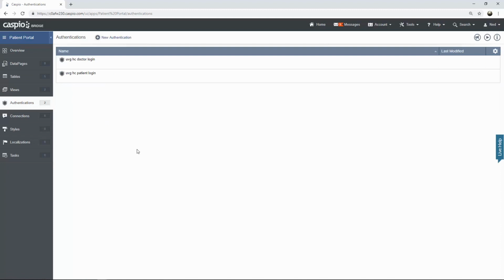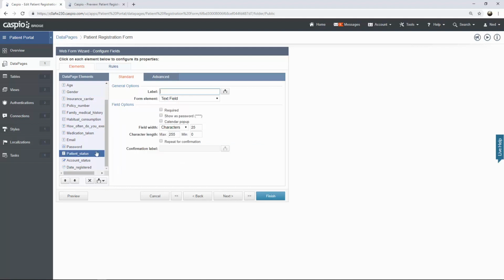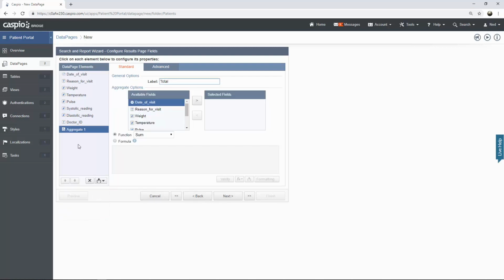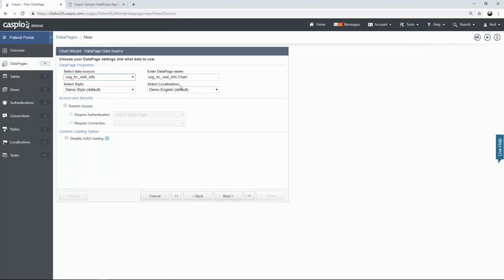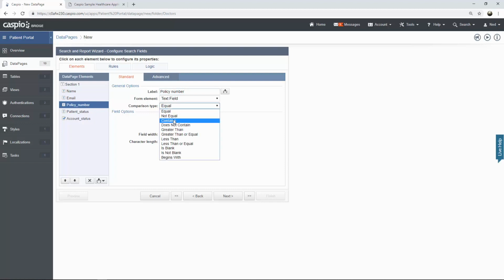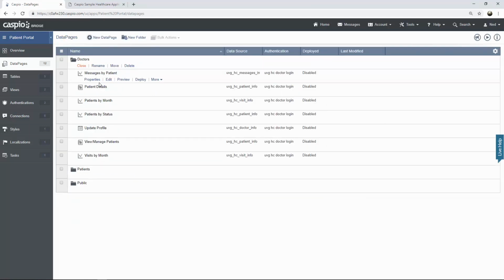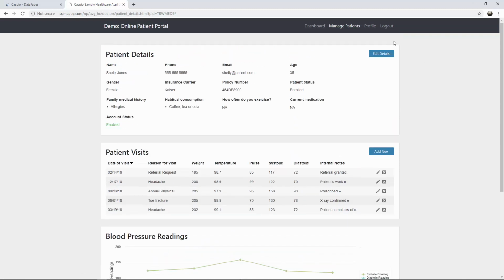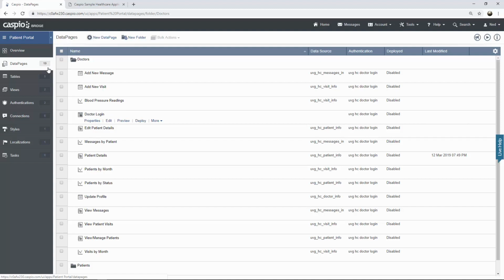Creating a Patient Portal App / Part 4 of 5 / Creating Forms & Reports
In this Ultimate Video Guide, we will show you how to develop a Patient Portal application using Caspio's point-and-click, visual application builder. In part 4 of 5, we will learn how to create all the functionality needed for our Patient Portal application, including forms, reports and charts.

Check out our Ultimate Video Guide to learn how to build an online patient portal without coding

Bring HIPAA database applications to market 10x faster. Discuss your requirements with a Caspio healthcare specialist today